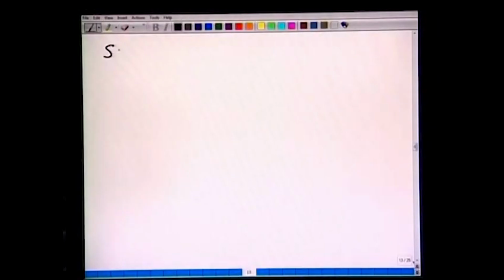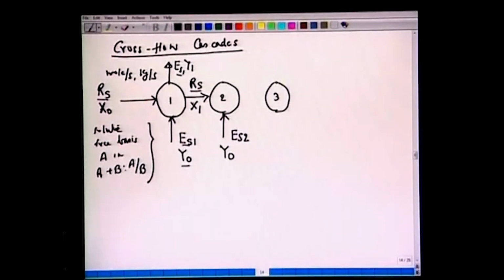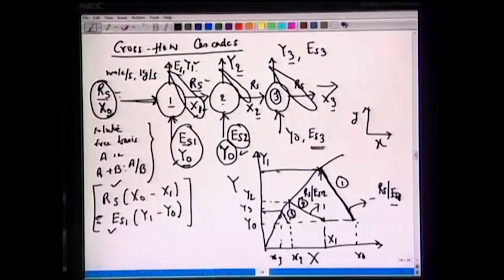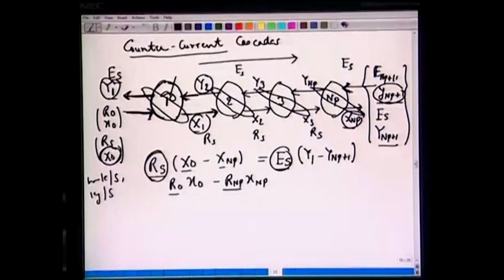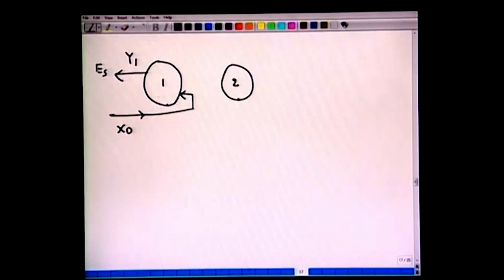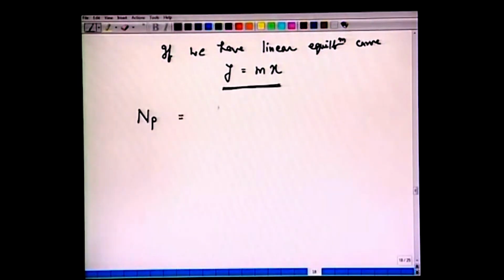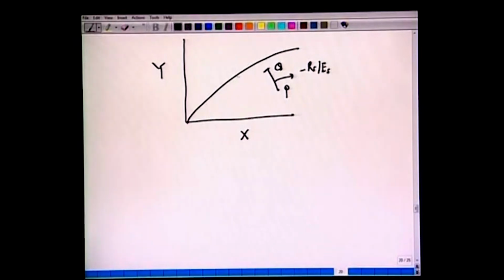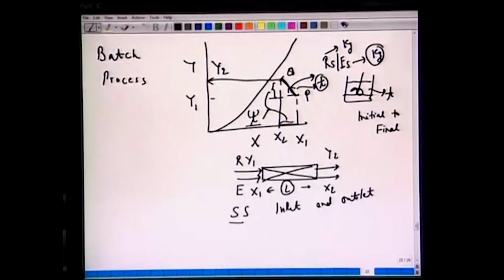Lecture-07: Mass Transfer II